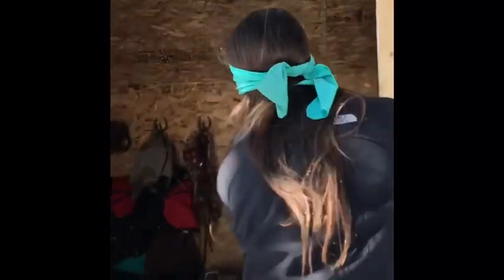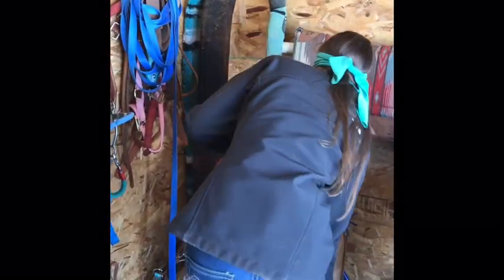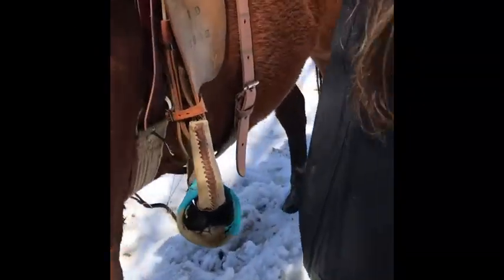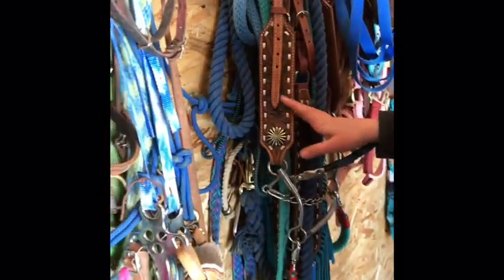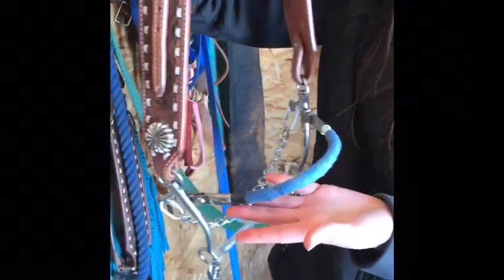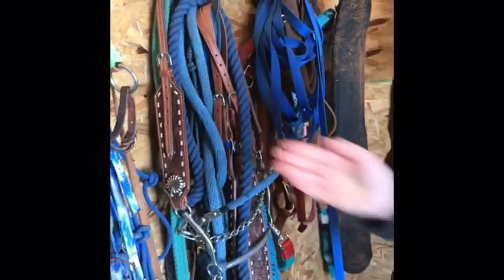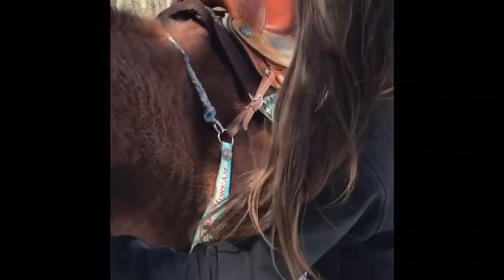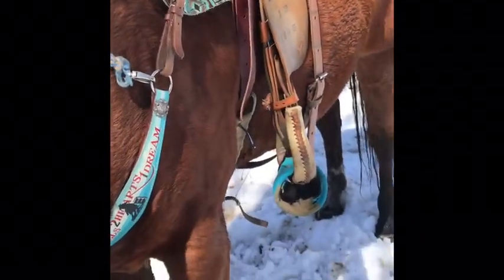Tacking up blindfolded